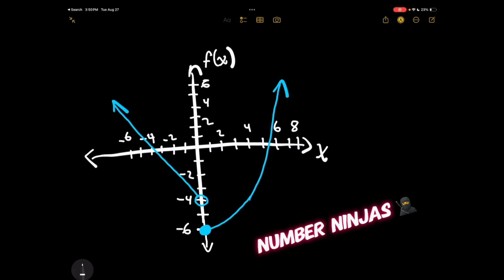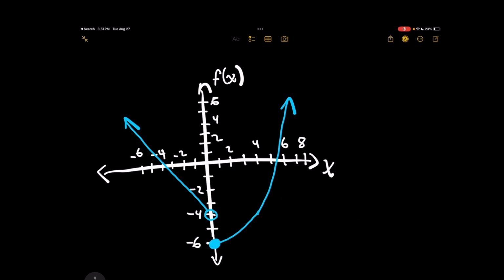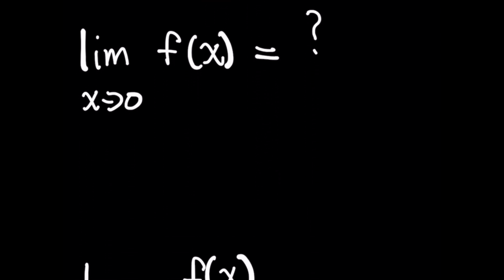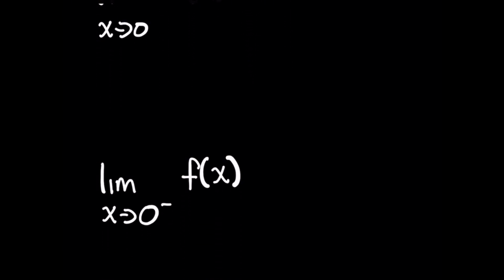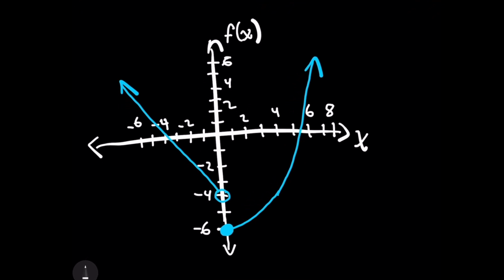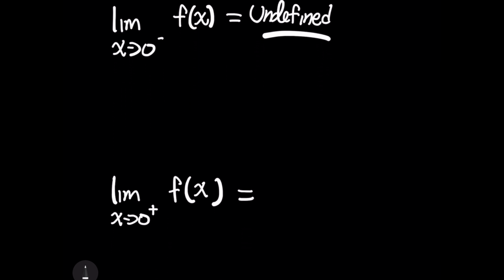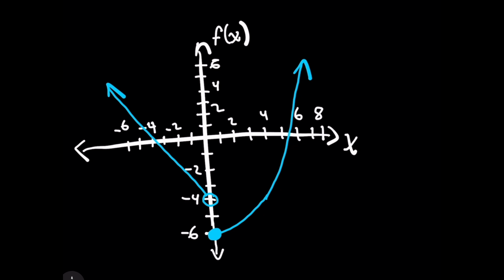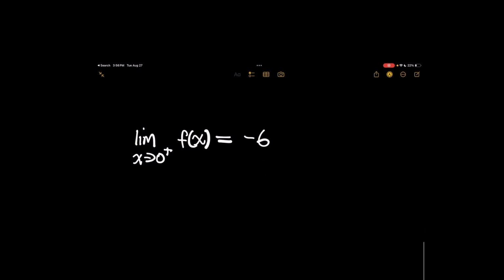99% STILL Don't Understand Continuity.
Hey, Number Ninjas! In this video, we'll talk about continuity at a point and how you can use limits to determine if piecewise functions like this one are continuous at a point! We'll use the pencil test and observe any jump discontinuity we may encounter along with determining the limit at x=0 both by approaching from the left and the right! My hope is that you'll better understand these problems in preparation for your next ap exam, so make sure to watch the full video so that you can crush this type of problem like a ninja!

0:00 - Introduction
0:21 - Continuous Function Definition
1:15 - Determining The Limit
1:46 - Jump Discontinuity
2:09 - Pencil Trick
2:34 - Limit From Left
4:40 - Limit From Right
6:21 - Answering The Question

This graphing calculator is a beast and never failed me in college:

I loved THIS ruler in college, for engineering classes: